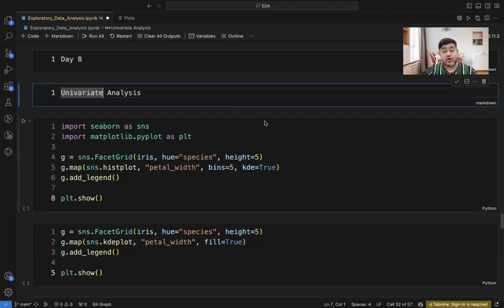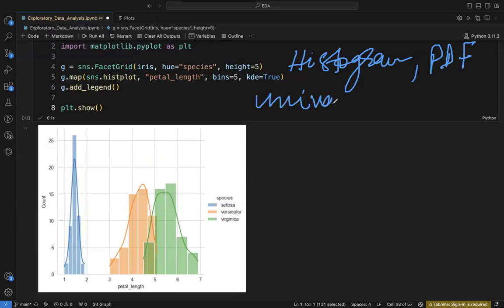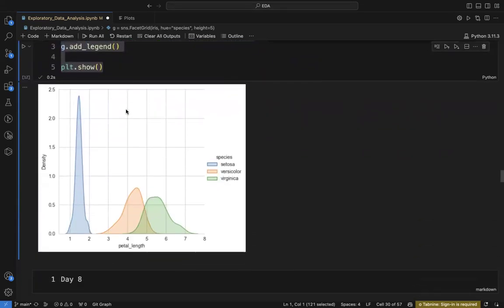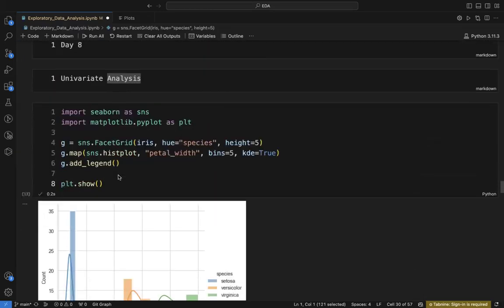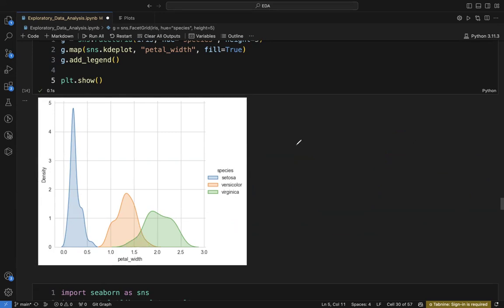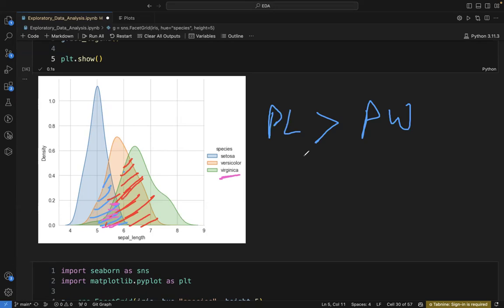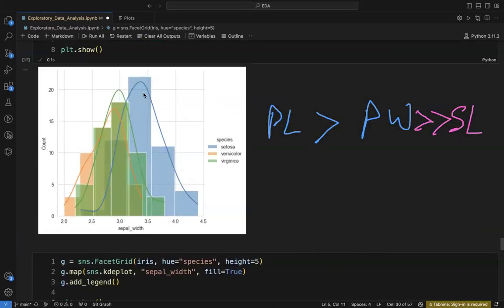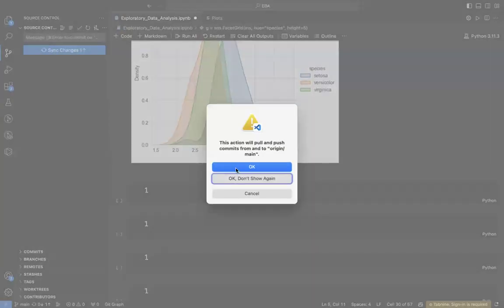Day 08 | Python EDA: Univariate Analysis Demystified | Data visualization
Learn how to conduct Univariate Analysis in Python with this tutorial!

Watch as we demystify histograms and probability density functions for Petal Length, Petal Width, Sepal Length, and Sepal Width. Perfect for anyone interested in data visualization and analysis.

Analyze and draw meaningful conclusions by examining the four plots.

Learn how EDA sets the stage for a deeper understanding of your dataset.
Discover the power of visualizations in extracting valuable insights.

Timestamp:
00:00:00     : Histogram and Probability Density Function
00:01:58     : Concept of Histogram and PDF for Univariate Analysis
00:04:07     : Histogram and PDF of Petal Length
00:07:39     : Histogram and PDF of Petal Width
00:10:38     : Histogram and PDF of Sepal Length
00:14:14     : Histogram and PDF of Sepal Width
00:15:20     : Conclusions
01:08:15     : Committing Code to gitHub